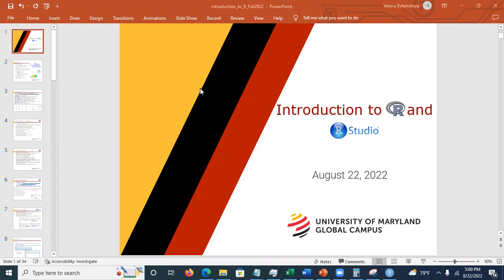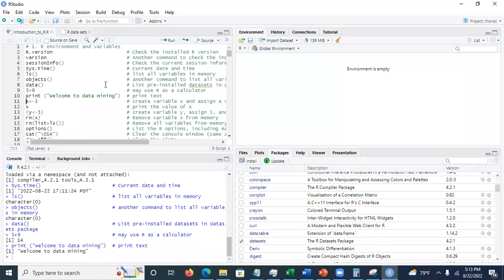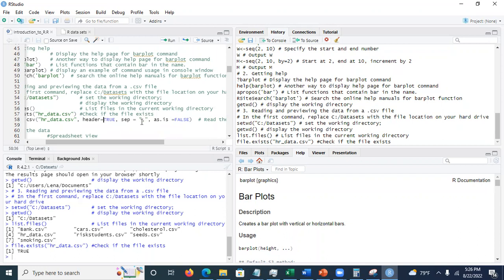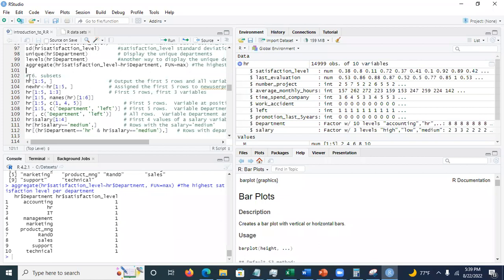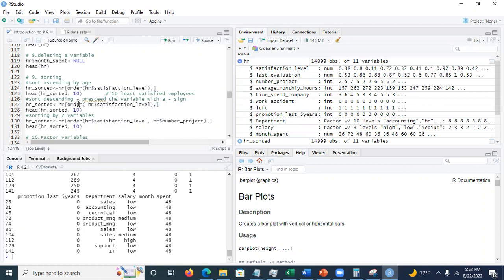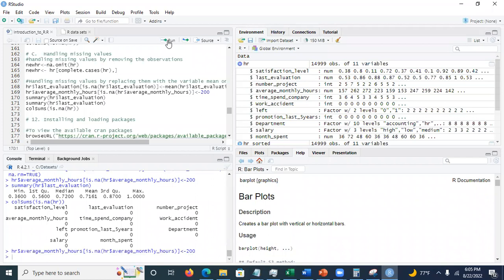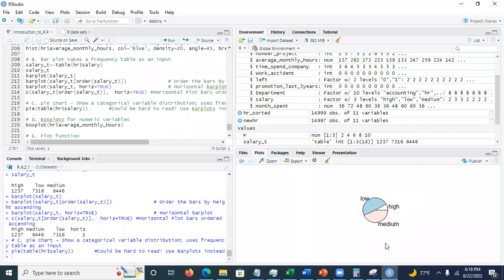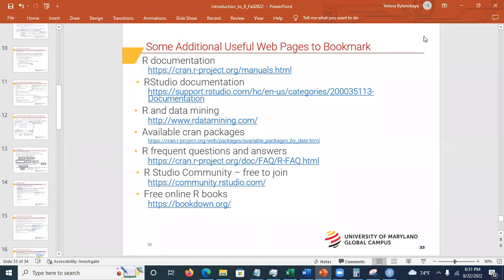Introduction to R Fall 2022